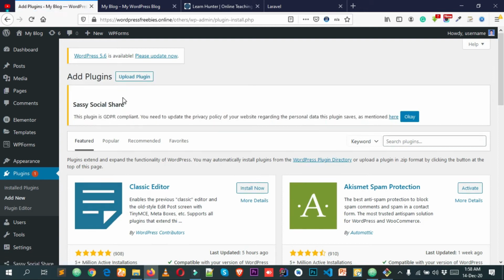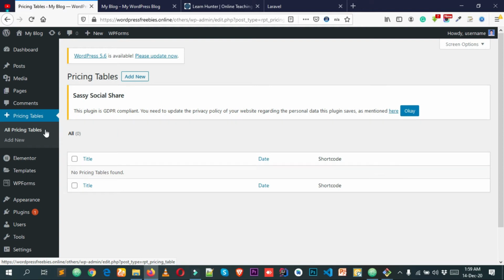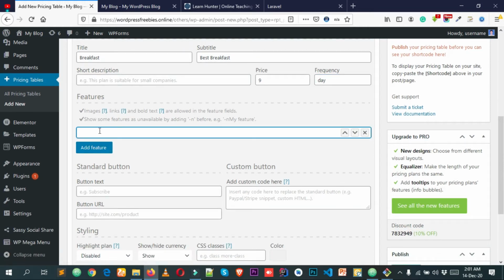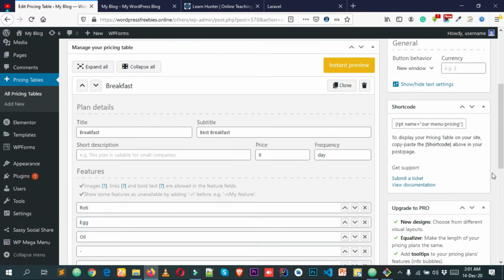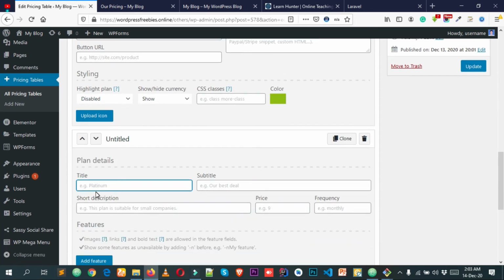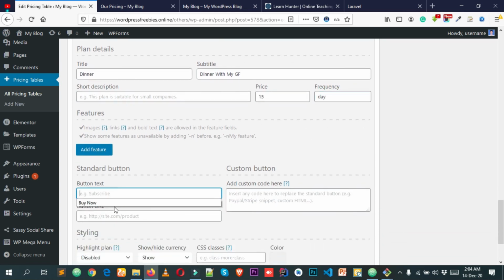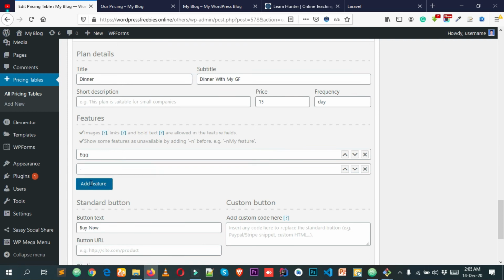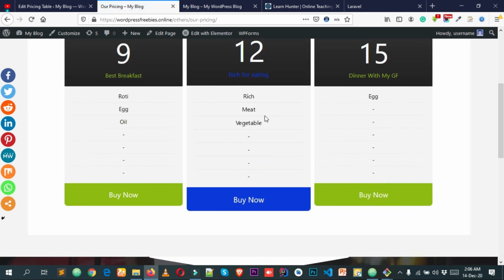How to create a pricing table in wordpress website with free plugin |Step By Step Without Any Coding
Kite is a free AI-powered coding assistant that will help you code faster and smarter. The Kite plugin integrates with all the top editors and IDEs to give you smart completions and documentation while you’re typing. I've been using Kite for 6 months and I love it!